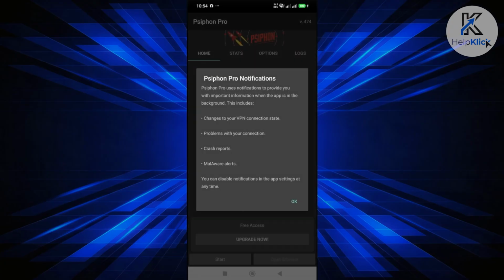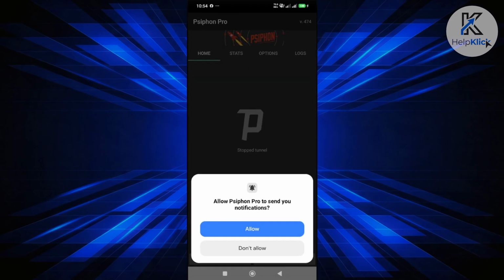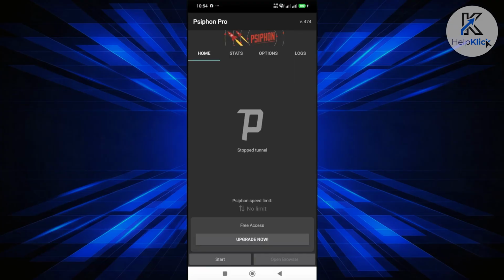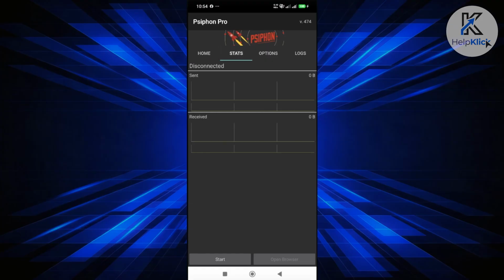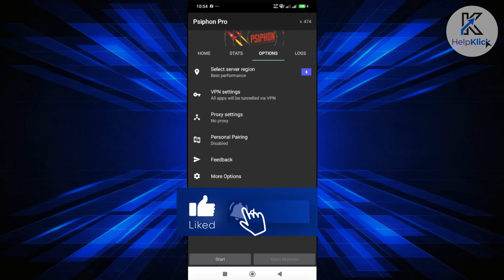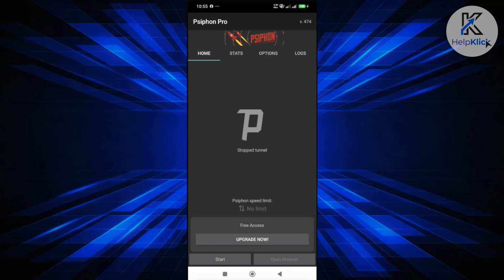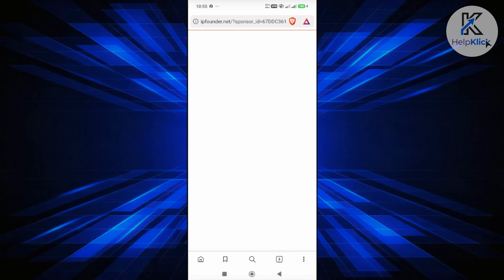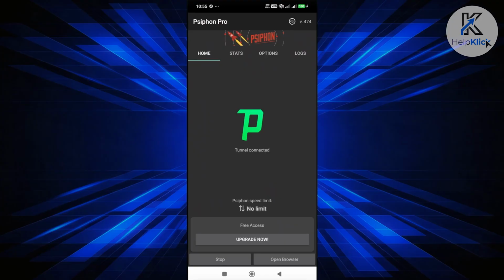How to Connect Psiphon VPN | Unlimited Internet (Step-by-Step, 2026)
In this video, I show you how to set up and use Psiphon VPN for free unlimited internet access in 2026.
This quick step-by-step tutorial covers how to get free internet without data, best free VPN for Android 2025, and how to bypass internet restrictions for free. Want to know which free VPN actually gives you unlimited browsing without slowing down your connection?